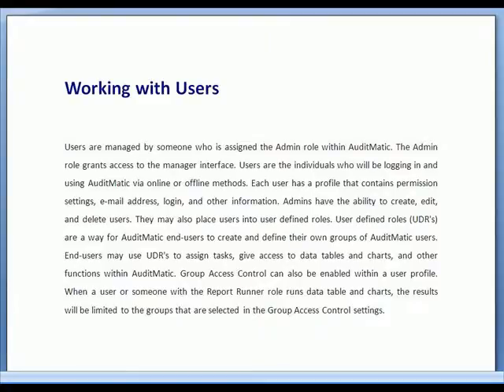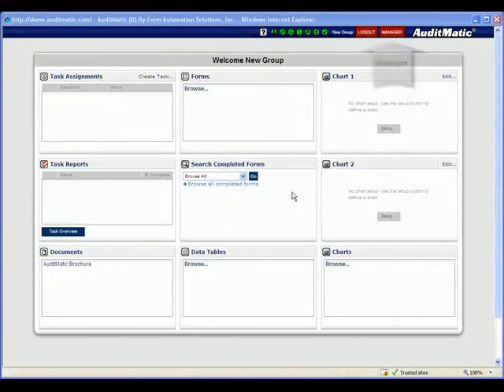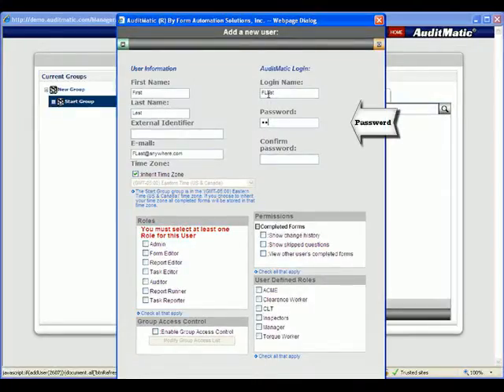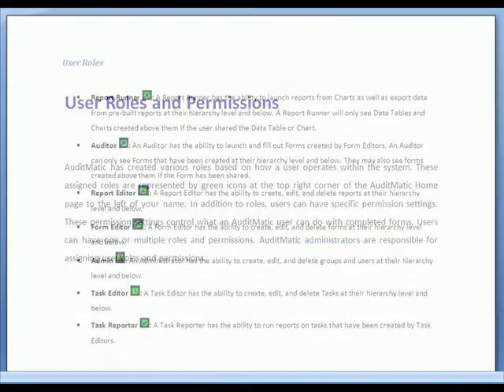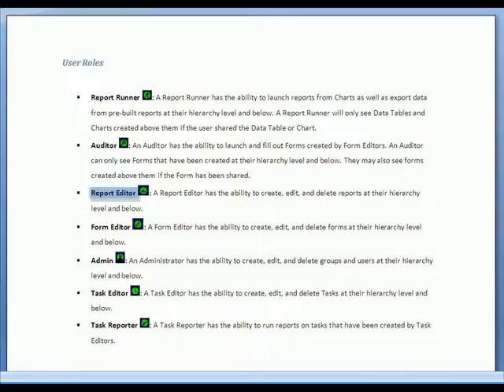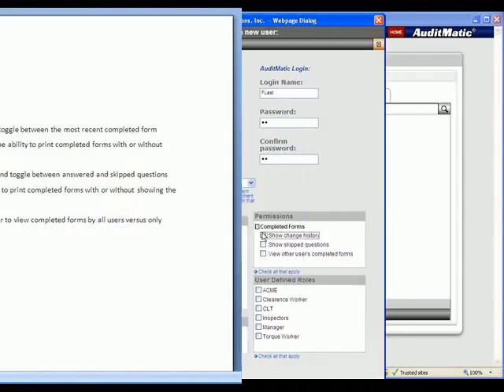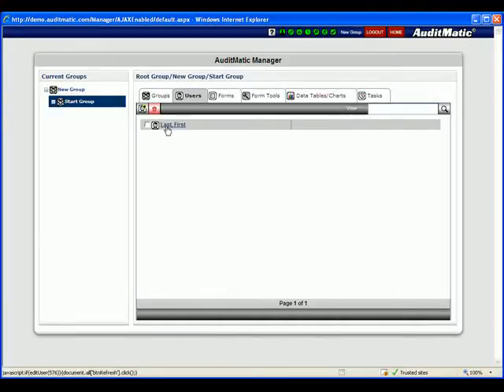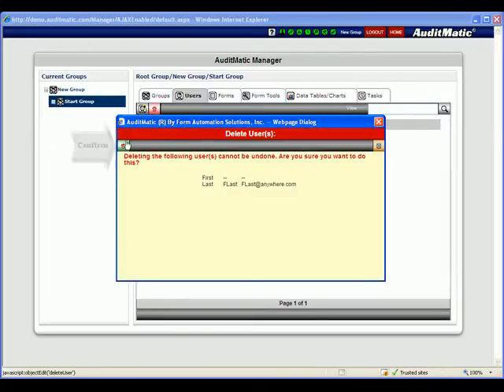Creating Users in AuditMatic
Creating users is as easy as clicking a button in the AuditMatic program. Limit access by the roles and permissions you give the user. Create limited access users who can only run reports for certain groups.